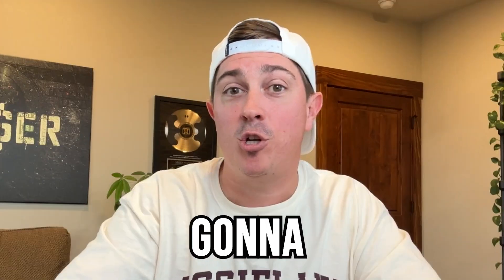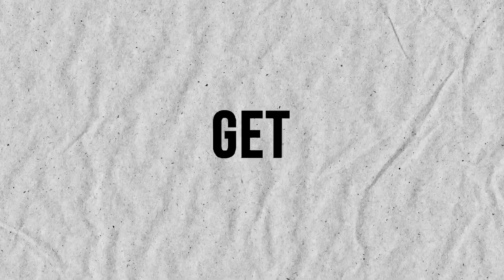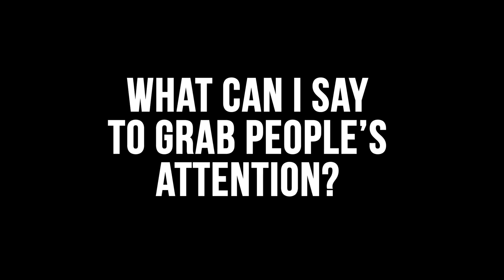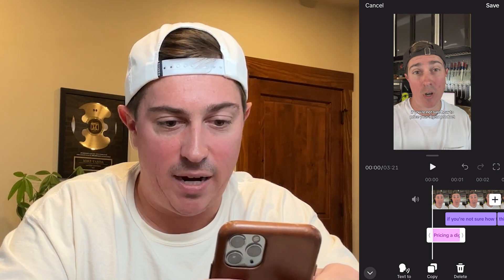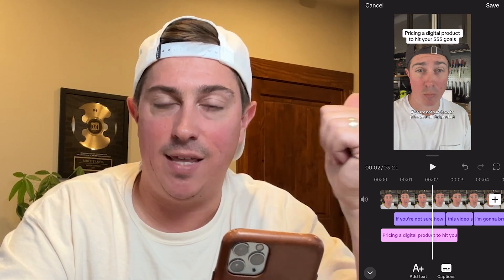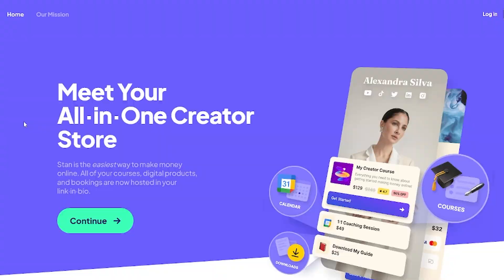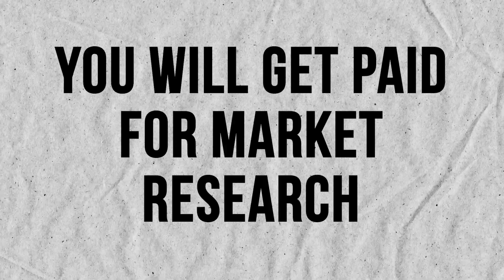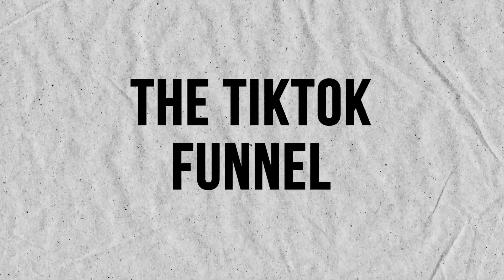If you're under 10,000 TikTok followers... DO THIS!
Grow your TikTok account with these strategies that most new TikTok creators take for granted. 😕 If you have less than 10,000 TikTok followers, then take these steps to skyrocket your TikTok growth. 🚀 Learn the types of content to create to get more views and followers on TikTok, and the essential steps to start making money on TikTok (even if you have a small account!)💰📈

📧 If not, here's a month of social media advice anyway (it's free)